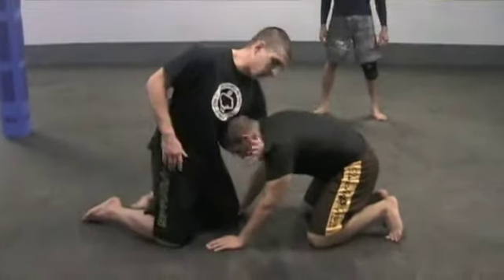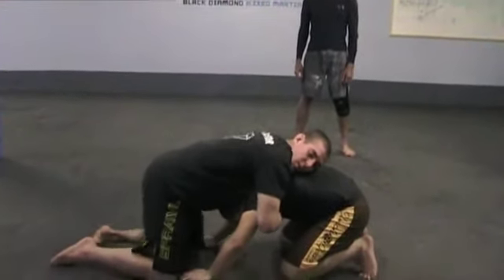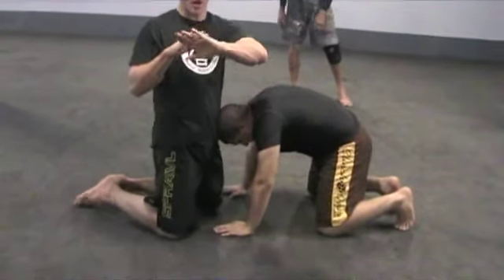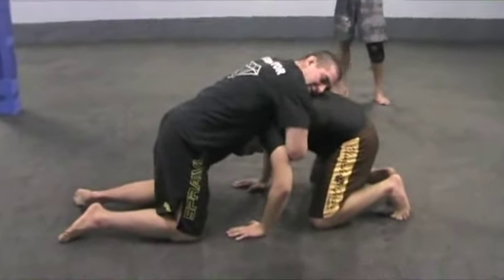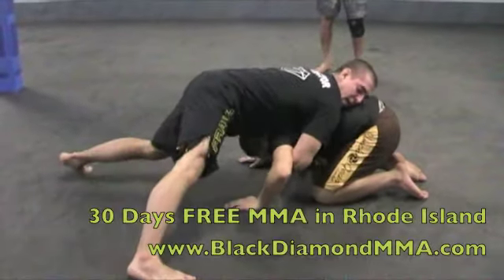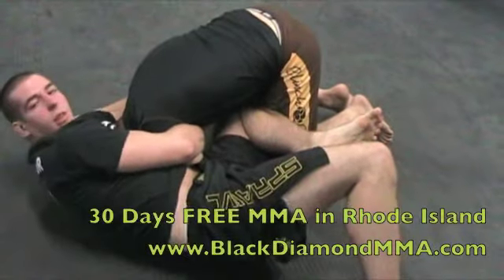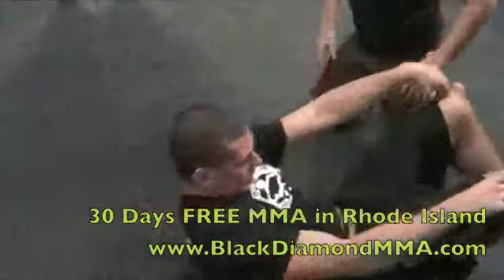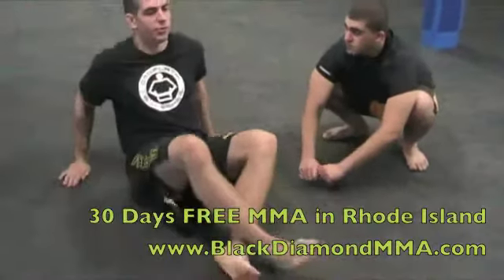Guillotine Choke details - BJJ Rhode Island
Rhode Island BJJ at Black Daimond BJJ Academy

^ For FREE videos sent to your inbox, plus other bonuses, get them now!